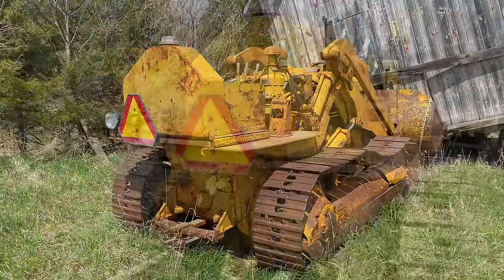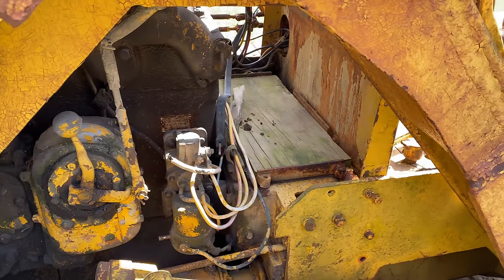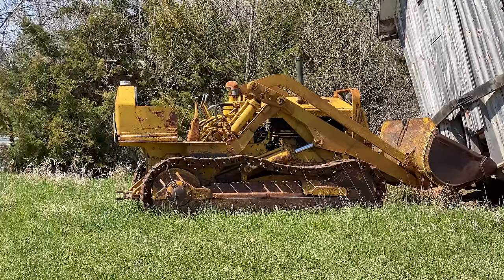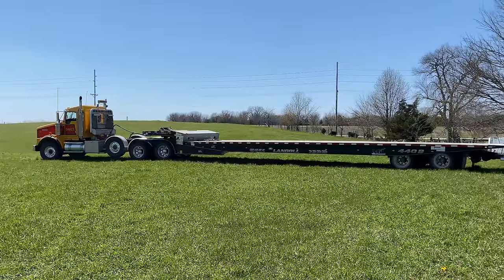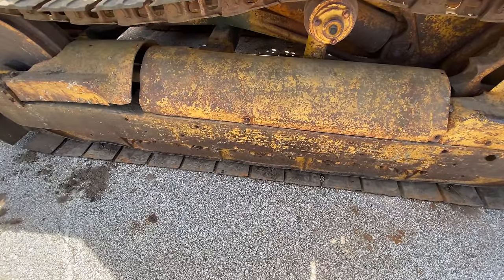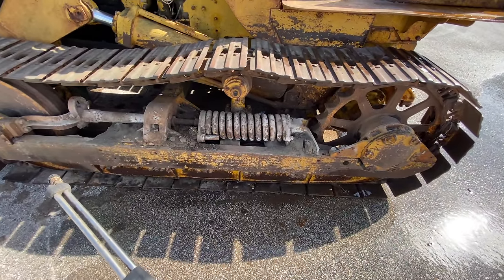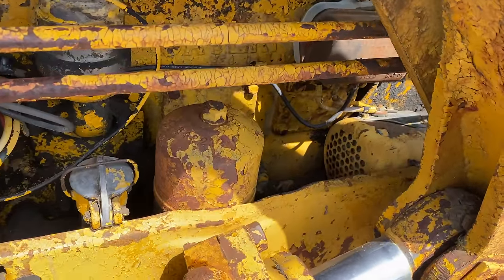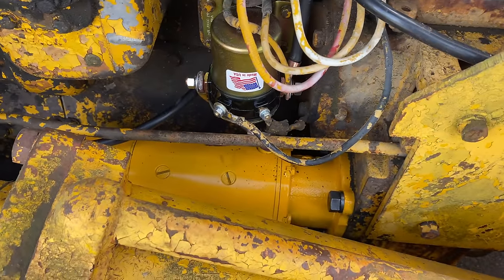Caterpillar D4 7U with HT4 Traxcavator- Will It Run?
I rescue this Caterpillar D4 7U with a HT4 Traxcavator loader from a pasture and attempt to get it to run again after many years.